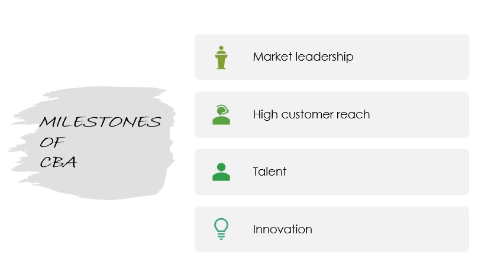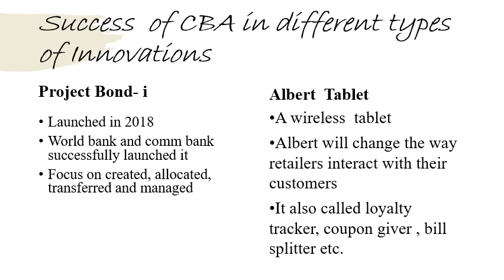Innovation Analysis on Commonwealth bank Australia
The video is having a detailed analysis on the innovations within Commonwealth bank Australia. To conclude this video we have mentioned some of the recommendations for future innovations within the firm by keeping time frame and cost specification in mind. We have also performed competitor analysis at the end. Thanks for your time.
Authors:
Kamolwan.
Harneet Kaur.
Parth Pandya.
Presenter:
Kamolwan.
Editor:
Parth Pandya